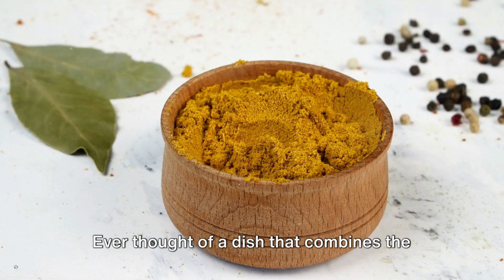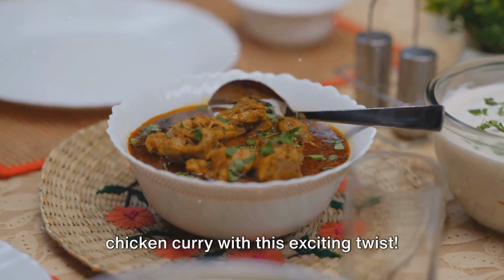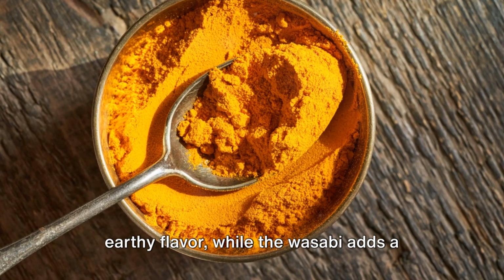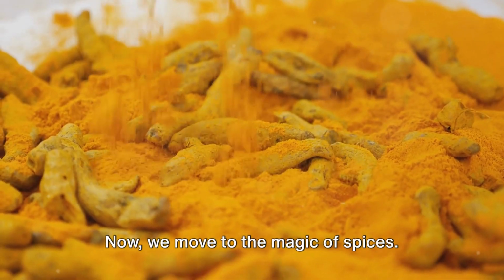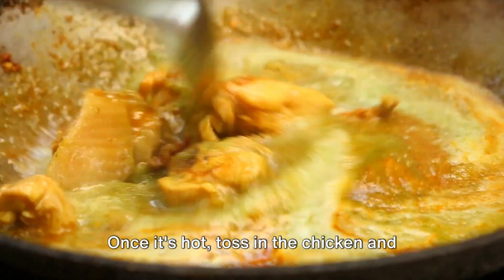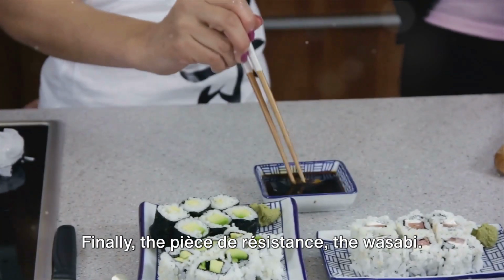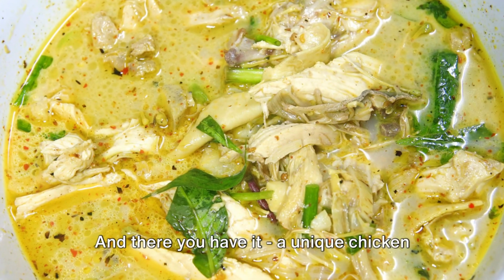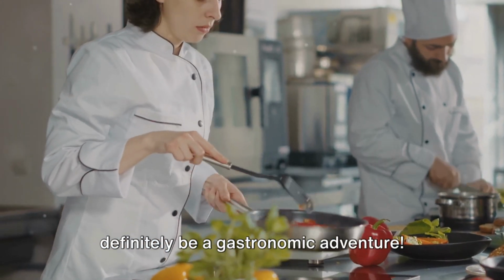Spice Up Your Life: Chicken Curry with a Wasabi-Turmeric Twist!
Spice up your usual chicken curry with a fiery twist of wasabi and turmeric! This unique combination of flavors will take your taste buds on a wild ride. Get ready to tantalize your palate with this delicious and colorful dish.